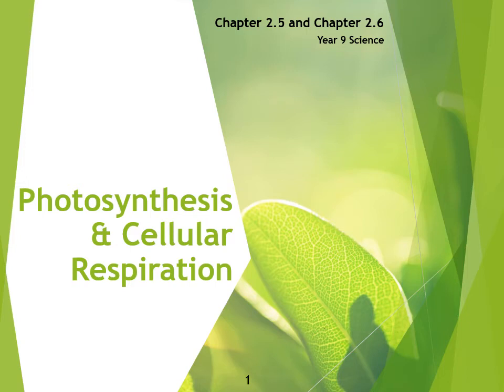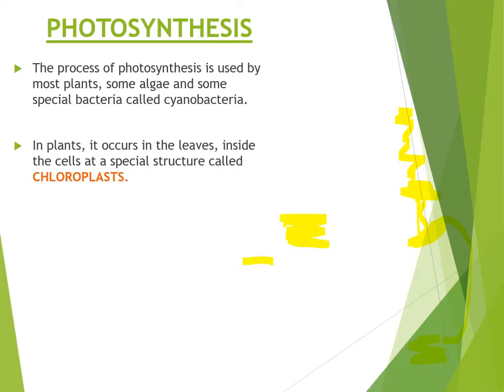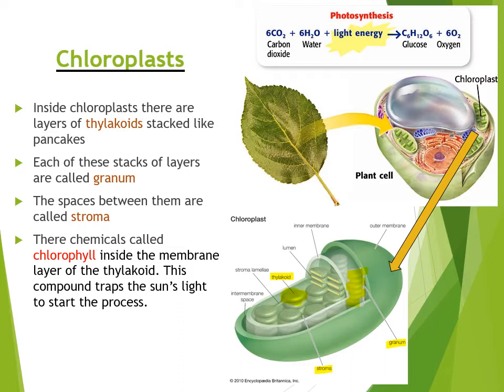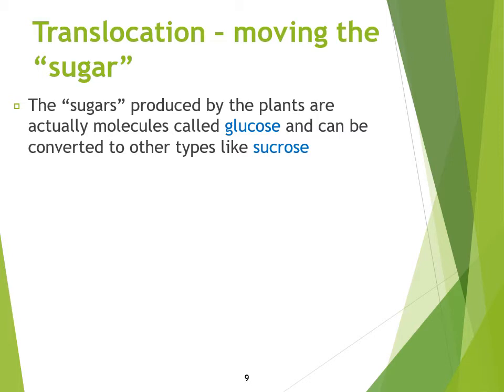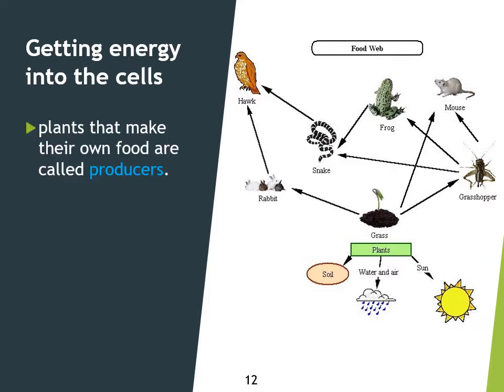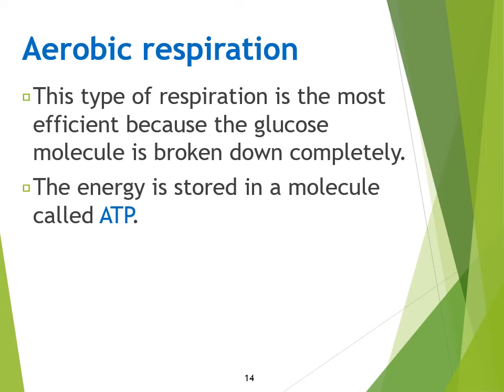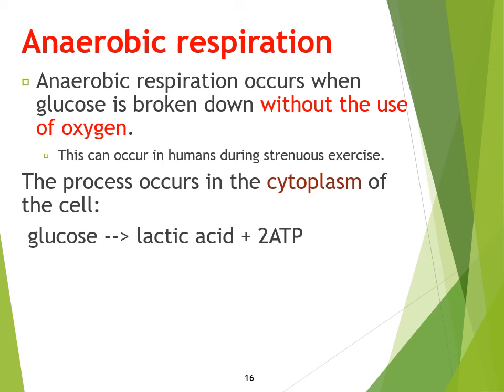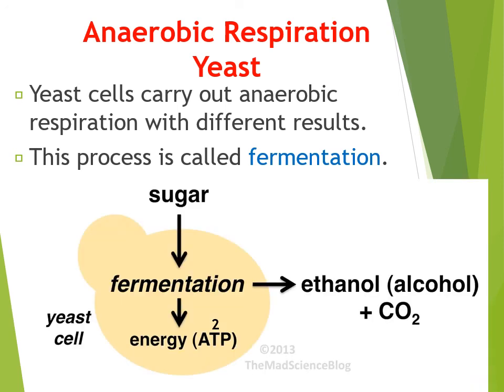Photosynthesis & cellular respiration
Yr 9 video covering photosynthesis and cellular respiration (aerobic and anaerobic) reactions in detail. Reactions, structure of organelles, translocation of sugars and producers in food webs. Copy-write Dr Victor Sam, MIP